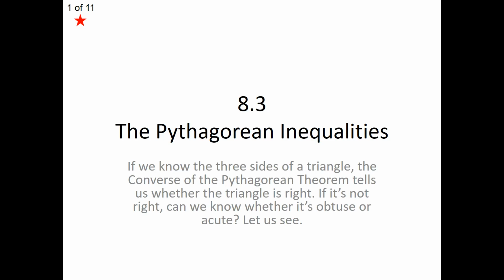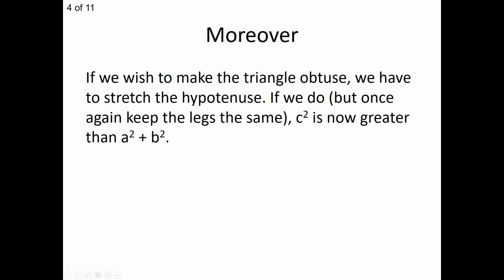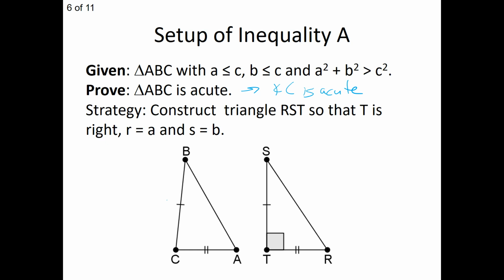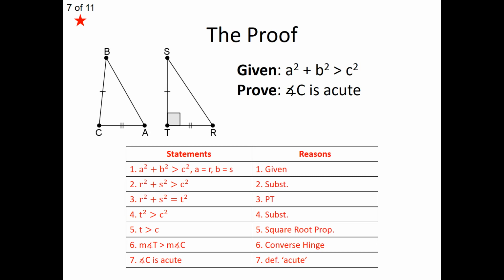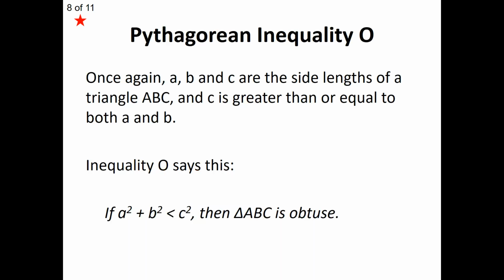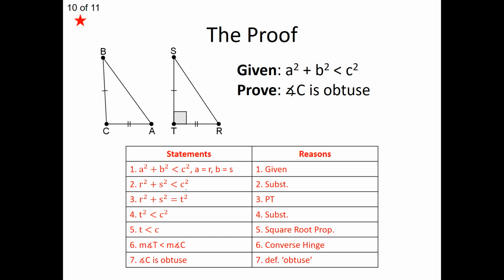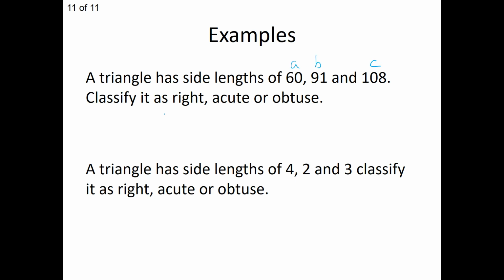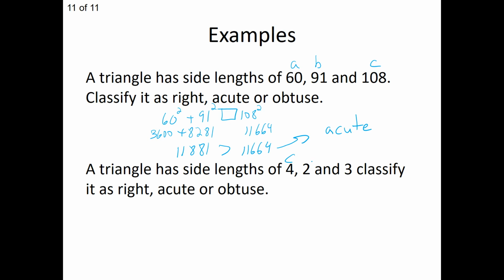AG - 8.3 VN The Pythagorean Inequalities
Academic Geometry
Chapter 8
8.3 VN The Pythagorean Inequalities